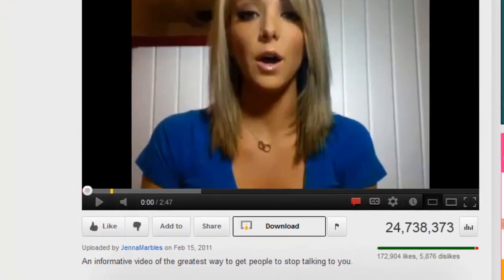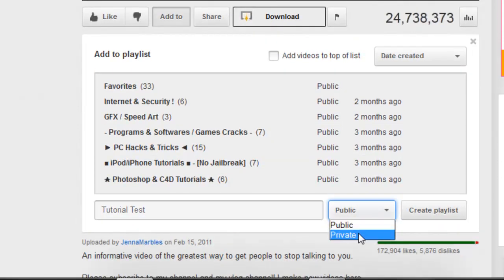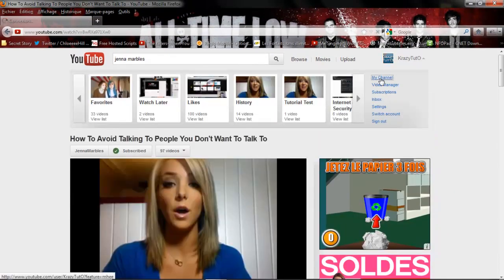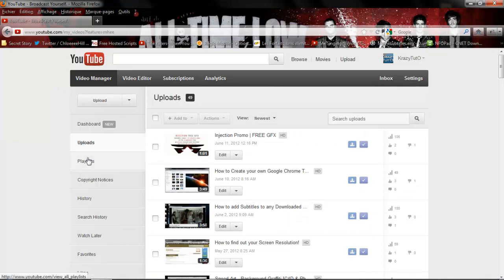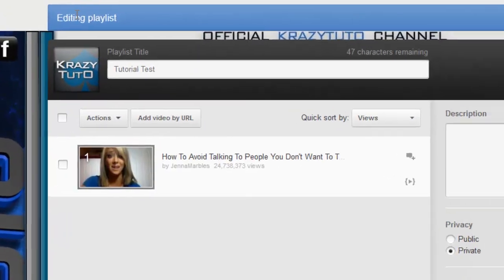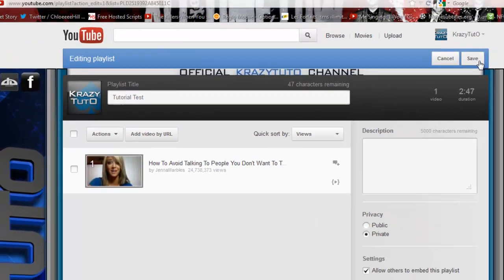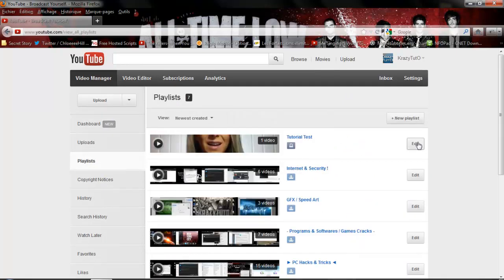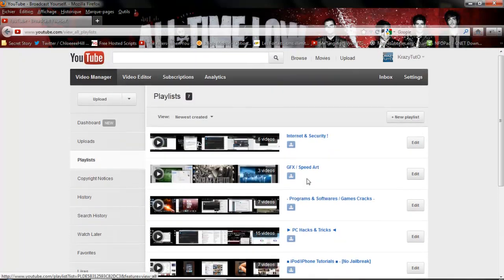How to Create, Edit and Delete Playlists on youtube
This is how you add, edit and also delete the playlists on your youtube channel.